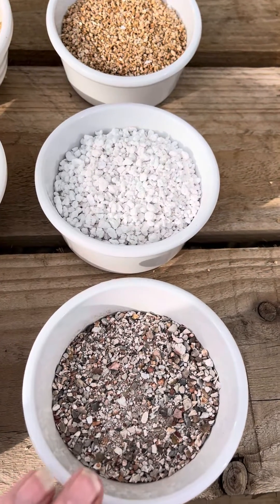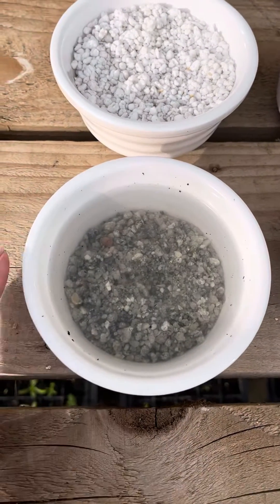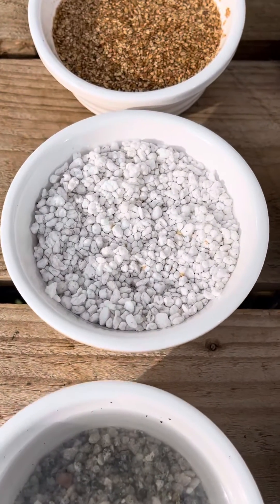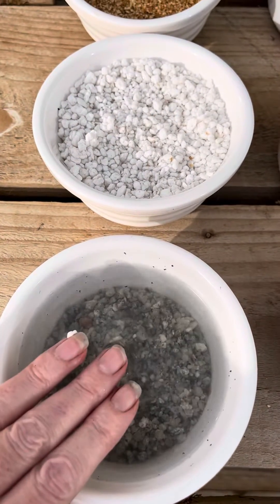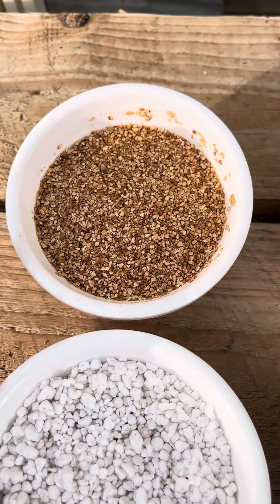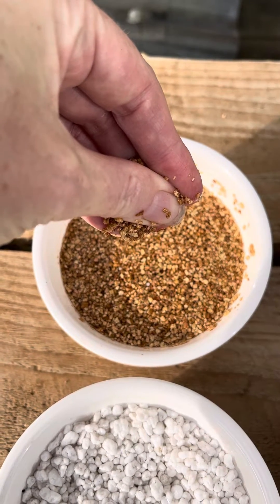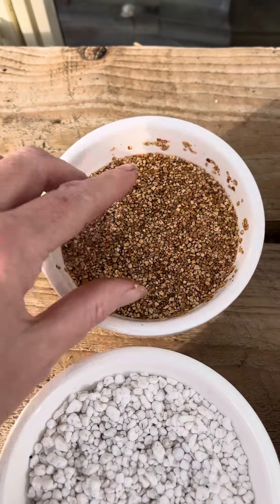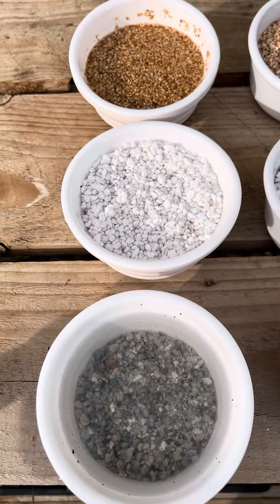Horticultural Grit, Perlite and Vermiculite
Have you ever wondered what the difference is (for your plants) between Horticultural Grit, Perlite and Vermiculite?